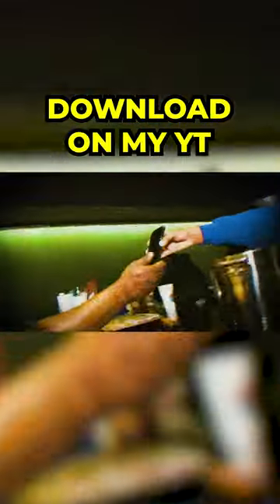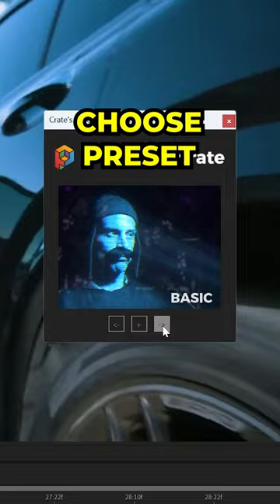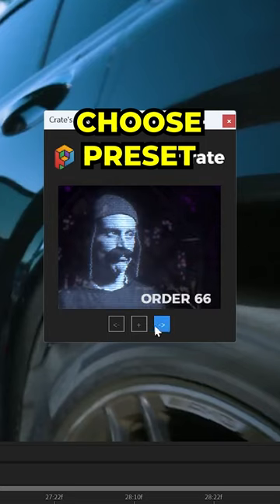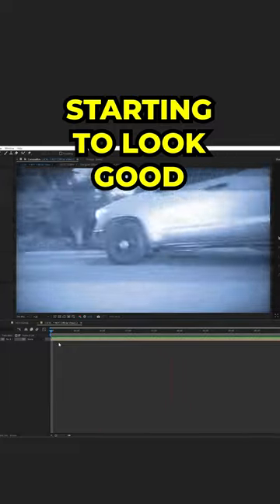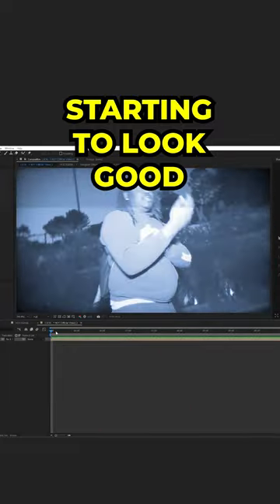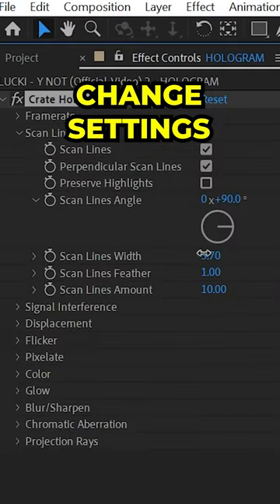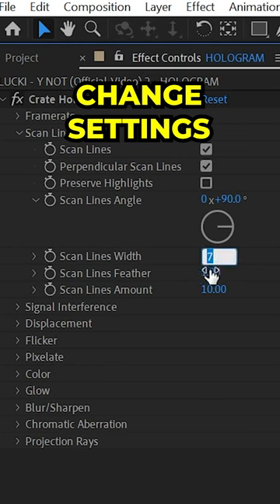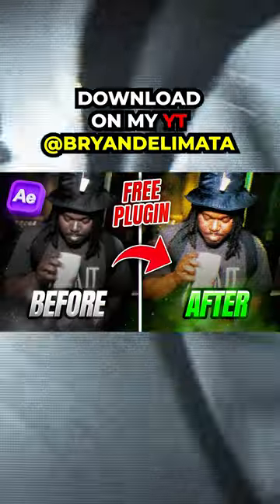FREE💲CRT PLUG-IN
BLACK FRIDAY SALE IS LIVE! - BUY 1 GET 1 FREE ON ALL EDITING PACKS
(ENDS SOON)